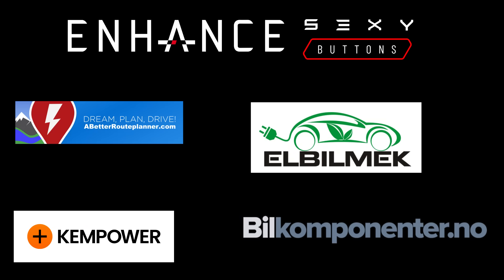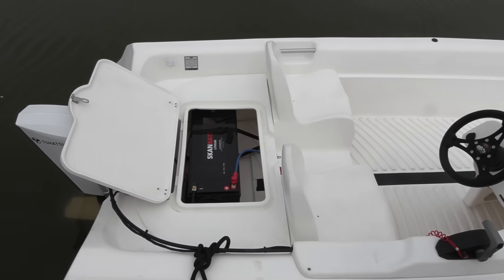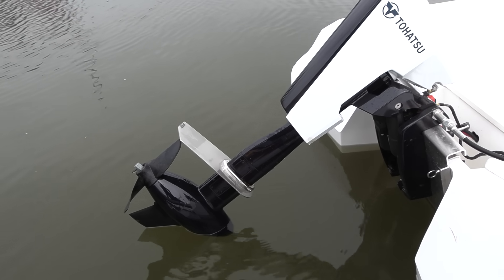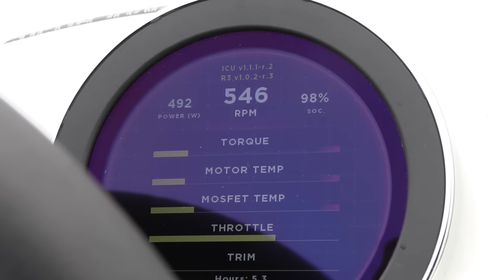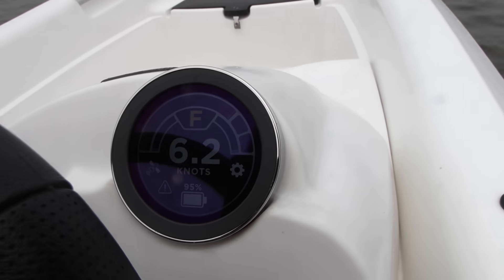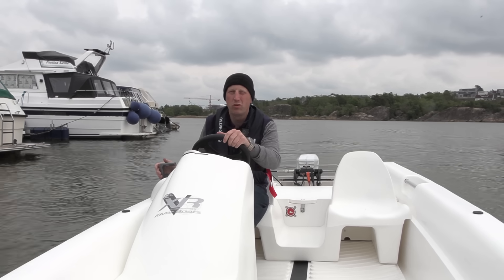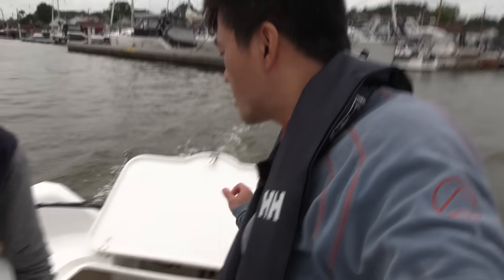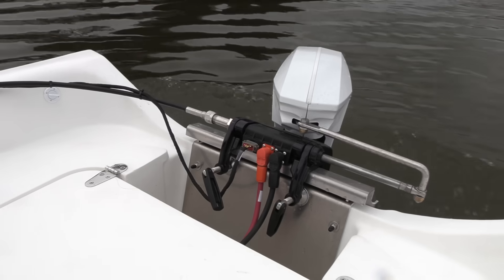Tohatsu 6 kW electric outboard tested with Marcusbil